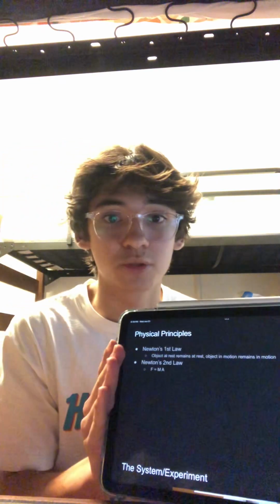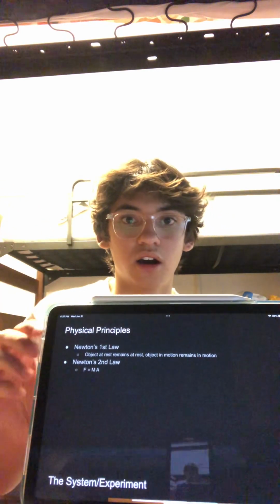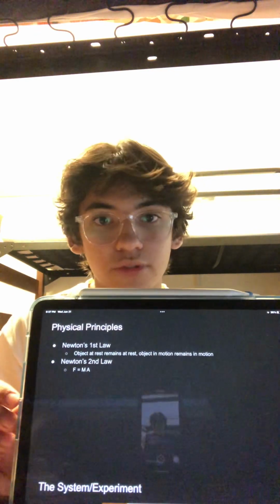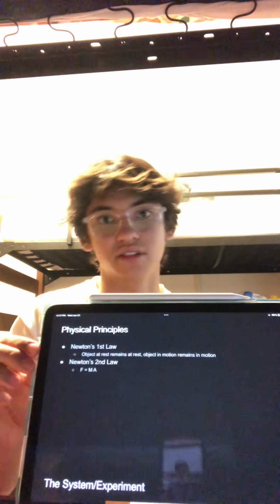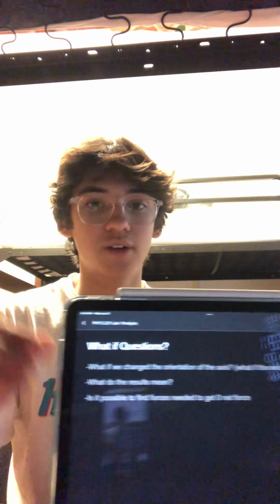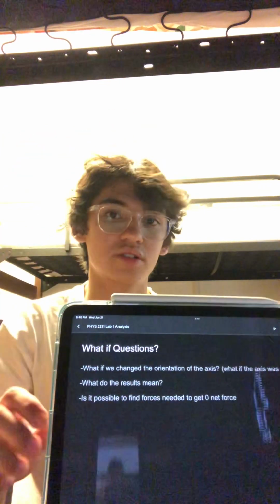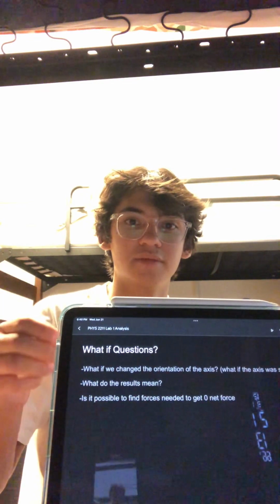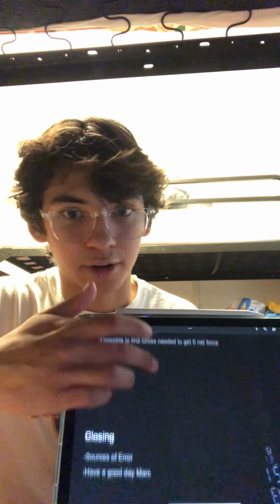PHYS 2211 Lab 1 Analysis